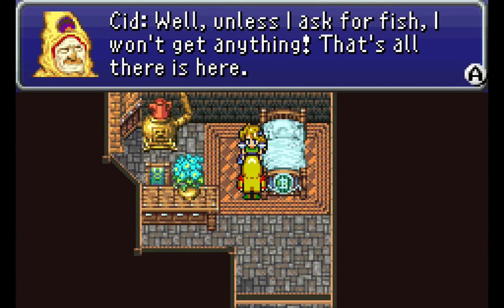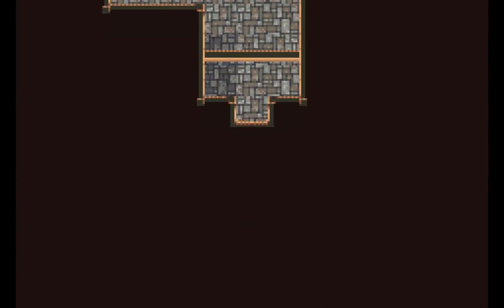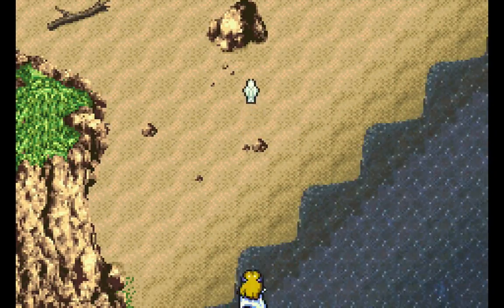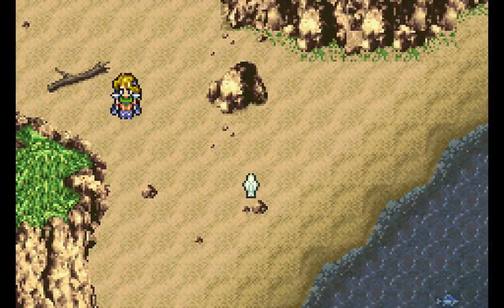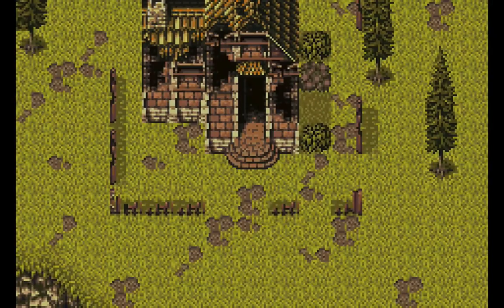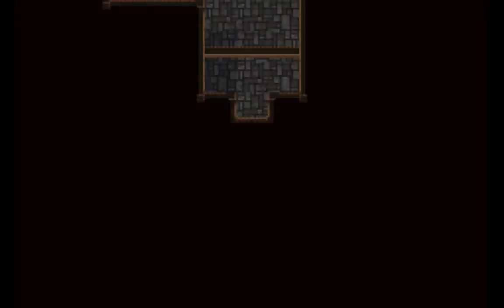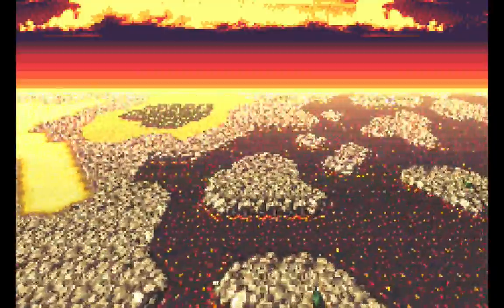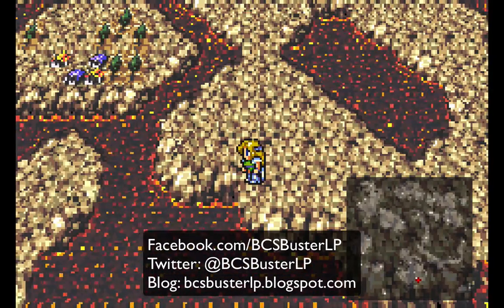Let's Play Final Fantasy 6 - Bonus #2: Here Fishy, Fishy, Fishy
In this special bonus episode, I show you how to save Cid from his ultimate demise with a really stupid mini-game.

I'll resume the main story tomorrow.